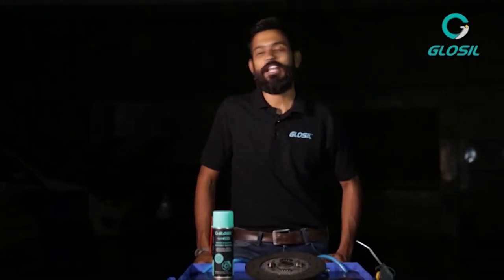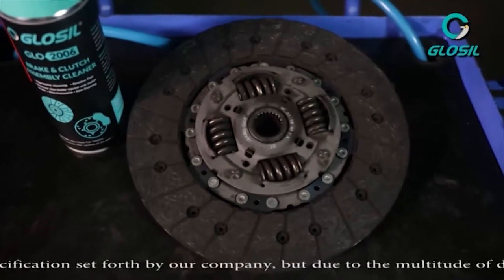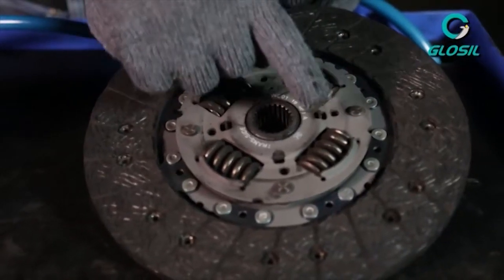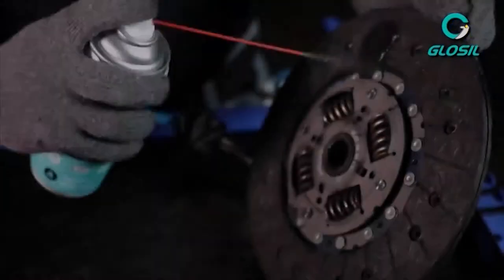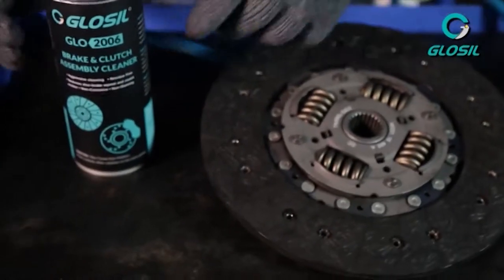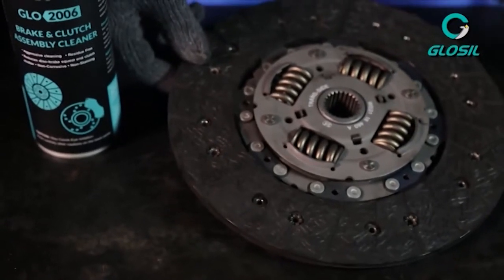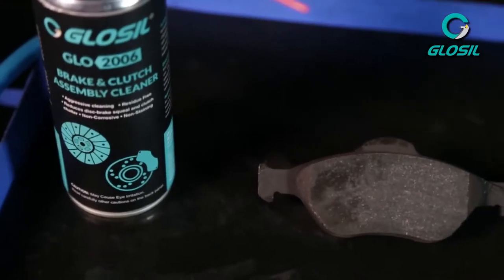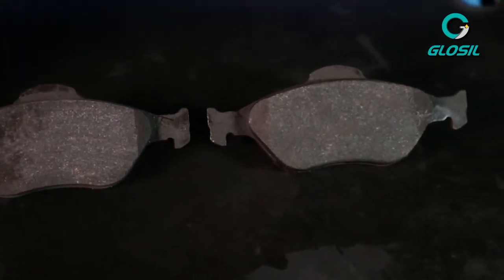How to clean and restore friction to brake and clutch assembly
Carbon buildup over time on your brake pads and clutch pads can reduce the friction necessary for efficient braking. GLOSIL Brake and Clutch Assembly Cleaner get rid of the carbon accumulation and other grimy sludge within minutes and restore the frictional balance.
All you have to do is spray the solution generally and watch the carbon run off the surface